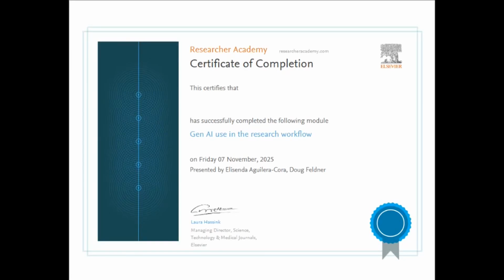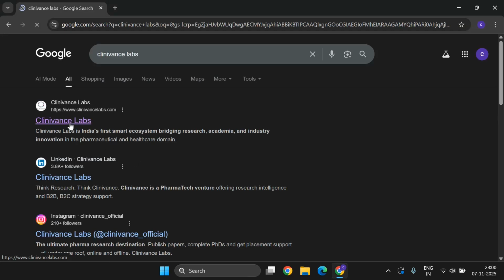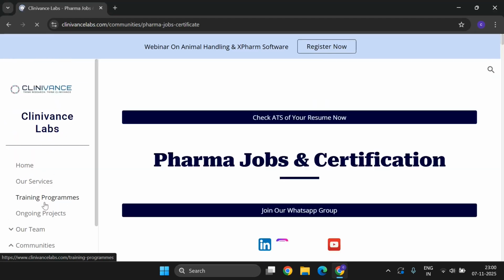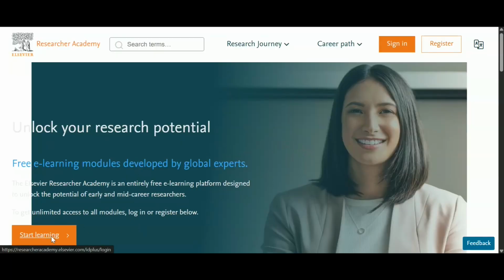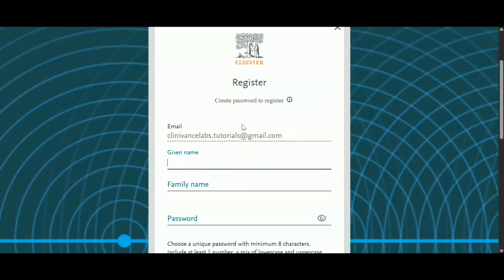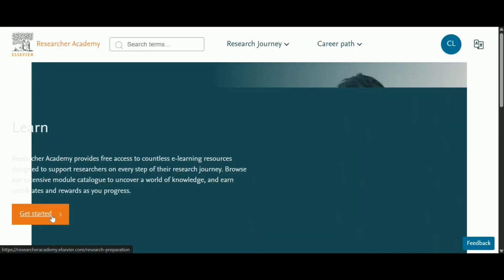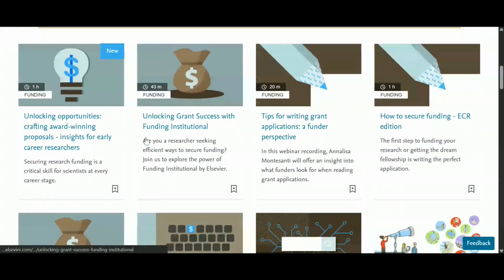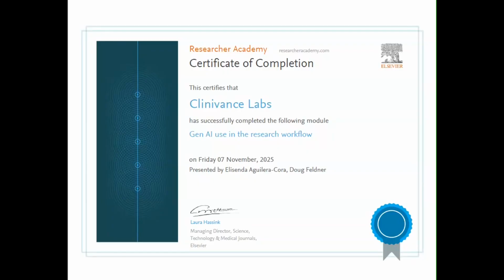How to Get Certified from Elsevier Researcher Academy | Free Online Courses | Clinivance Labs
In this video by Clinivance Labs, you’ll learn the complete step-by-step process to register and complete a free certified course from Elsevier Researcher Academy, an international platform for research learning and publication skills.

Here’s what you’ll learn in this video:

How to open the official Clinivance Labs website

Navigate to Communities → Pharma Jobs & Certificate

Find and access the Elsevier Researcher Academy course

Explore topics like Research Preparation, Funding, and Research Design

Learn at your own pace and complete the modules

Download your verified Elsevier Researcher Academy certificate directly from your profile

This certification is free, authentic, and verified through Elsevier’s official learning portal.

Get your international certificate and upgrade your research profile with Clinivance Labs.